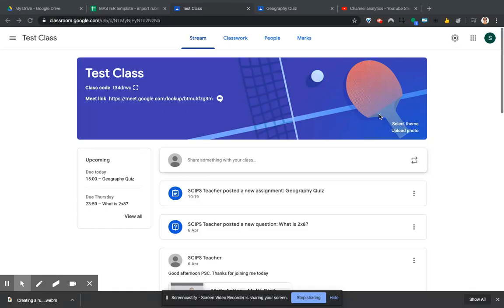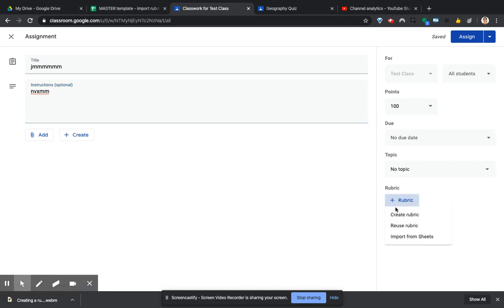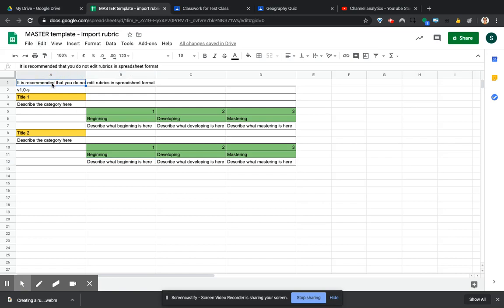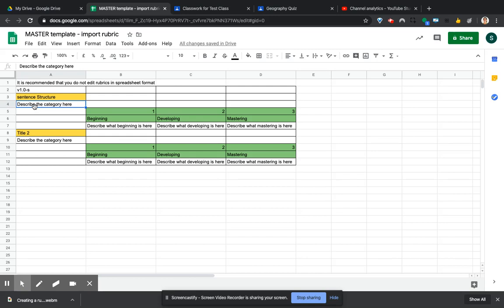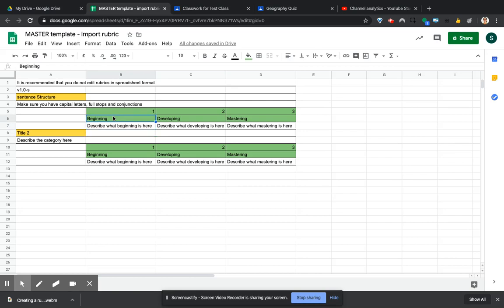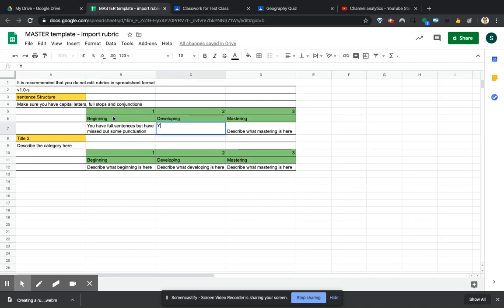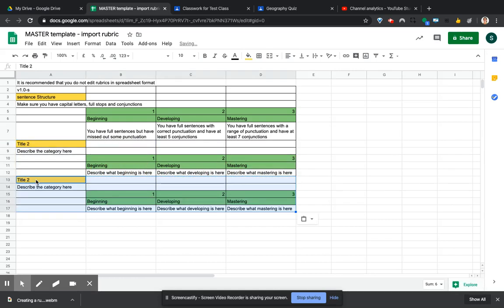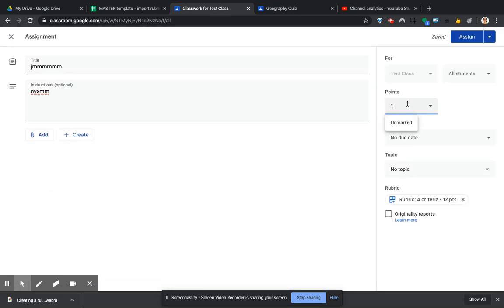Importing your own rubric into Google Classroom - teacher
Uploading or importing your own rubric into Google Classroom rather than making one within it - online learning